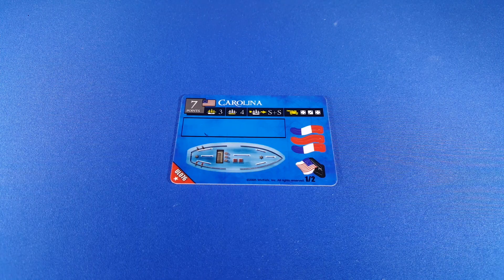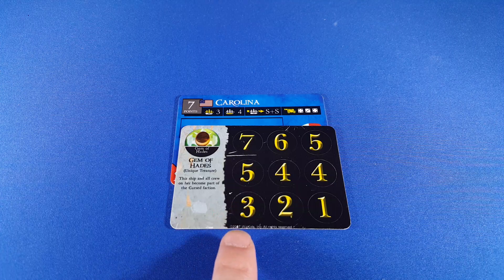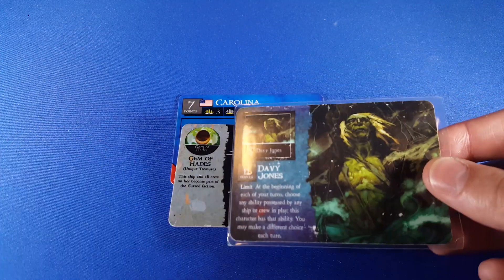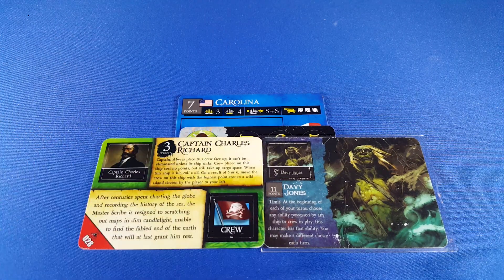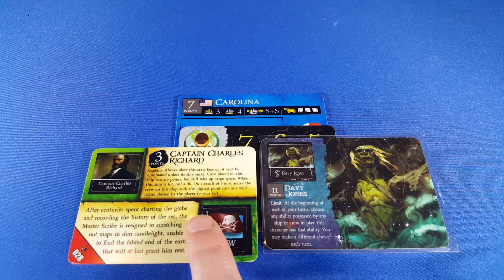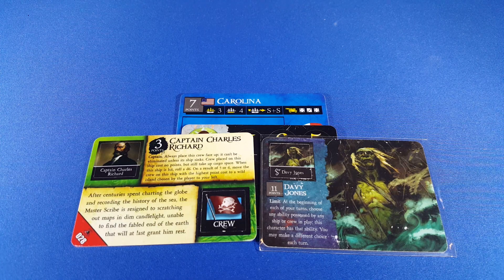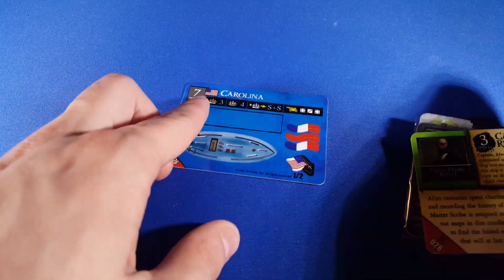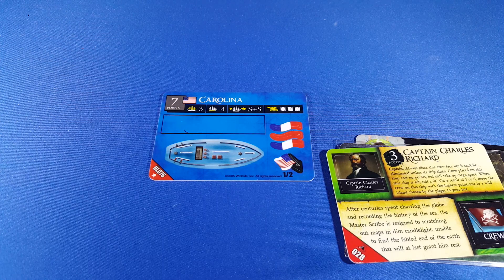Pirates Combos 4 - Lost & Found Carolina Schooner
In this video, I briefly explore getting Carolina's Schooner keyword back.

Be sure to check out the Pirates Database to browse through cards and find specifics on cards I mentioned.

I post many of my other projects to Instagram as well, if you ever want to see what I am creating for tokens, accessories, and more!

Key cards I mentioned in this video:

REV-076 - Carolina
MI-307 - Gem of Hades
DJC-025 - Davy Jones

For next time, how far can we shoot our cannons?